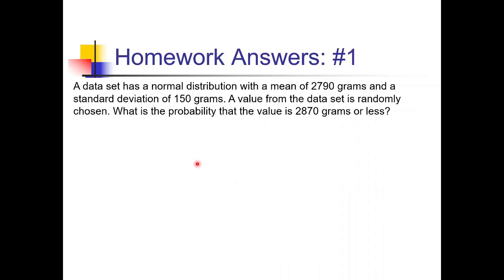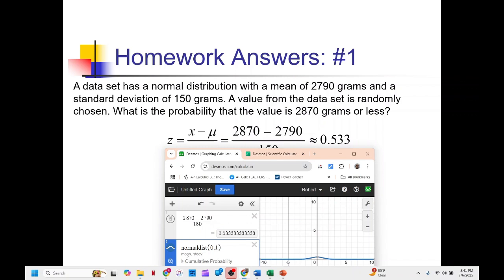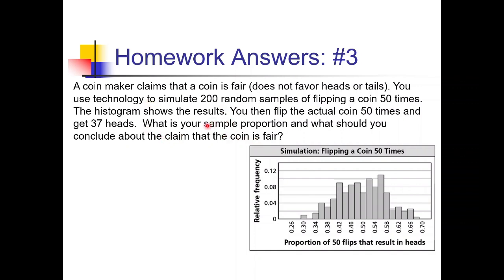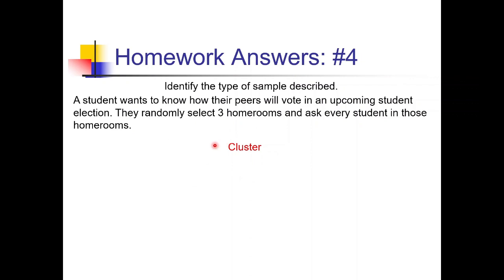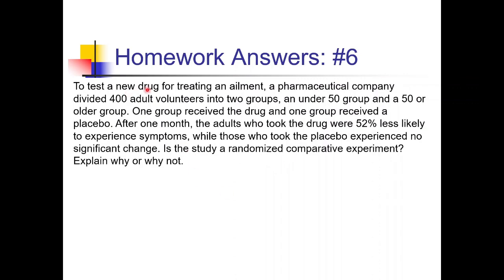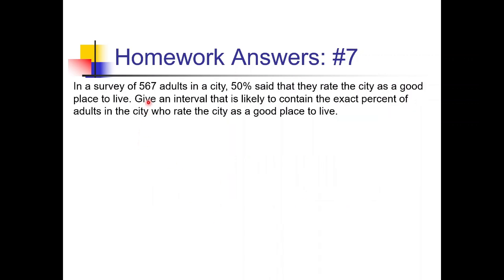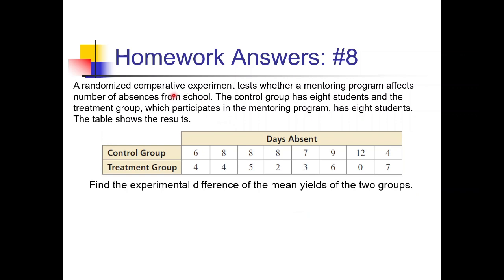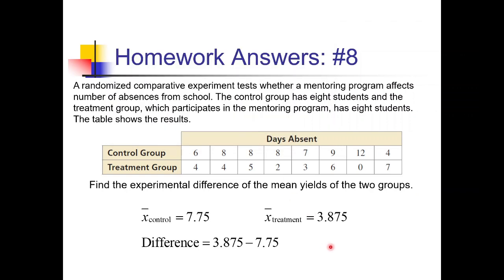Data Analysis and Statistics Review: Problem Set #1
Topic: Data Analysis and Statistics Review